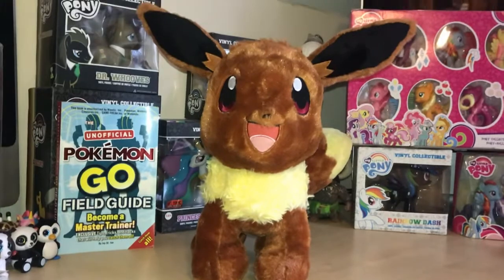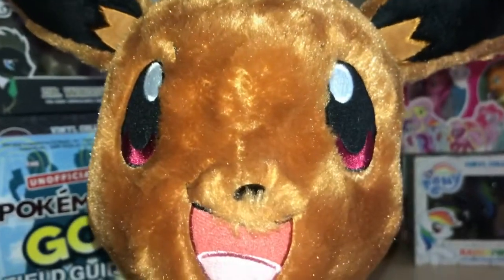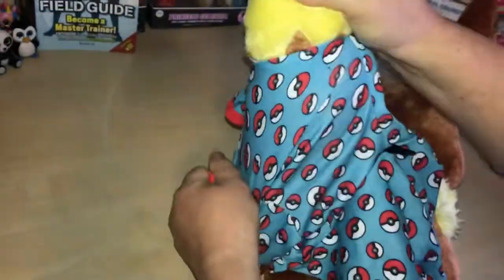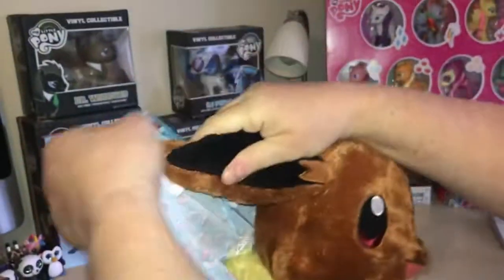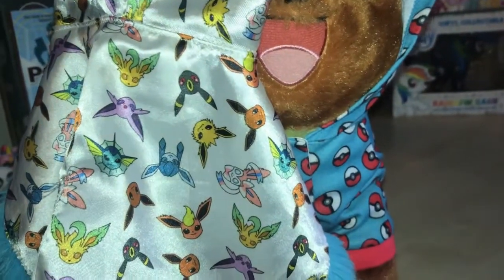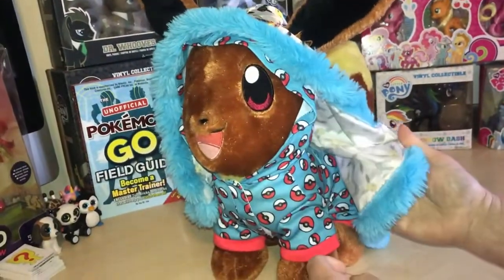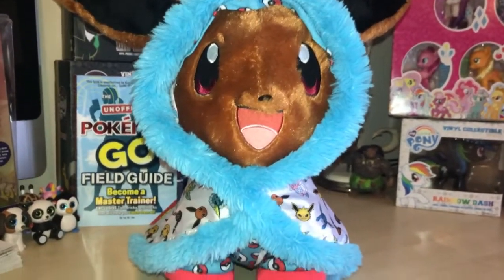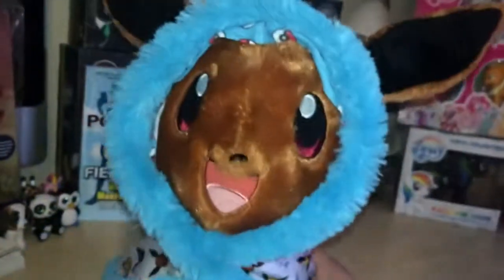Build a Bear Pokemon Eevee Review.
Today we are reviewing Build a Bear Pokemon Eevee! The speech doesn’t work great on Eevee?? Watch our review and tell us why Eevee likes to only say Ee!! We really appreciate all your support and feedback! Byeeee